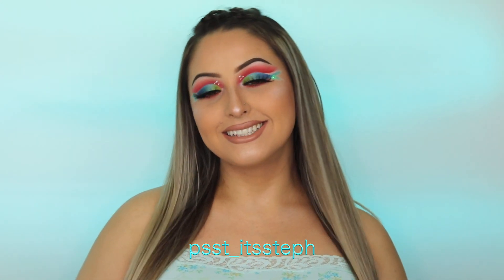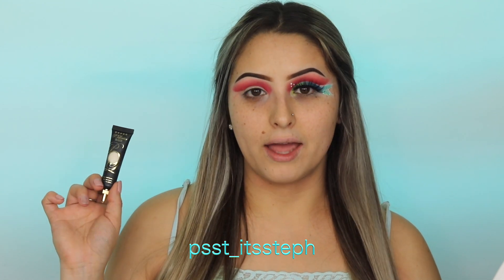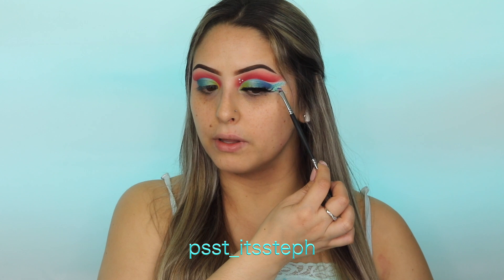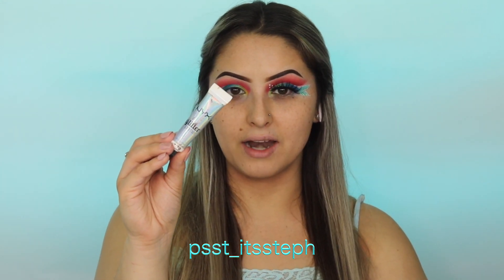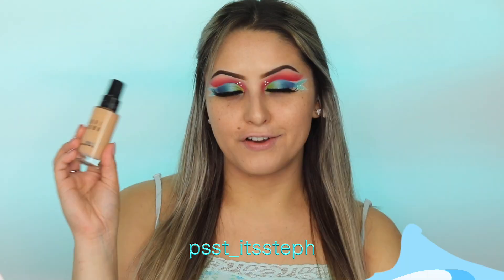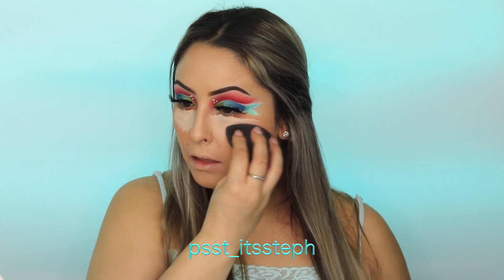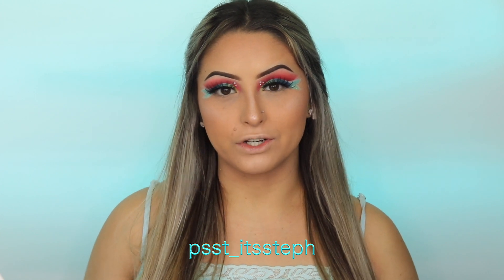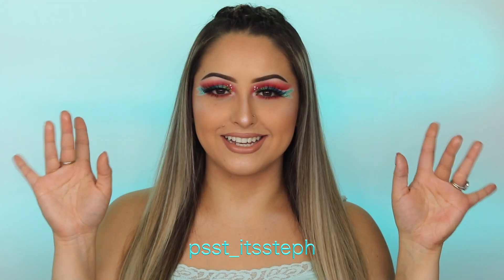Little Mermaid inspired make up tutorial ( step by step)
Today’s look is inspired by the little mermaid, come along with me on this journey under the sea  🦀 🐠🧜🏻‍♀️

* T I K - T O K : Psst_itsstephh

PRODUCTS USED:

Face:

🧜🏻‍♀️Brows: Anastasia Beverly Hills pomade shade chocolate

🧜🏻‍♀️ Primer: still one step illuminating primer

 🧜🏻‍♀️Foundation: Bobbi brown shade natural

🧜🏻‍♀️ L.A. girl color corrector

🧜🏻‍♀️ Concealer:  shape tape concealer in fair

🧜🏻‍♀️Contour: butter bronzer by physicians formula

🧜🏻‍♀️ Bake: Huda beauty bananna bread

🧜🏻‍♀️ Blush: Mac blush shade gingerly

🧜🏻‍♀️ Highlight: Aurora Anastasia Beverly Hills glow kit  shade Luna

Eyes:

🧜🏻‍♀️ Eye base: plouise rumour base 00 & 02

 🧜🏻‍♀️Eyeshadow: James Charles x morphe palette

🧜🏻‍♀️ Arts and crafts glitter and pearls

 🧜🏻‍♀️Glitter glue: NYX primer

 🧜🏻‍♀️Lashes: I envy 3d collection by kiss style 122

Lips:

🧜🏻‍♀️ Bodyography lip liner shade timber

🧜🏻‍♀️ NYX shout loud lipstick shade A LA MODE